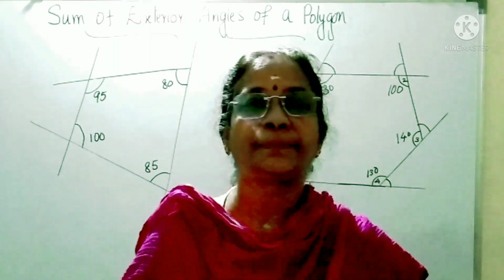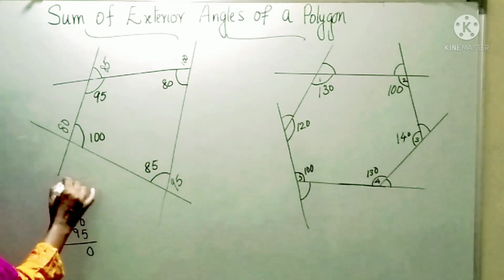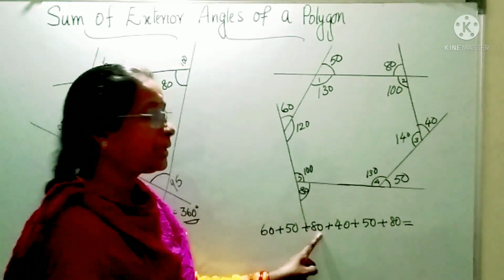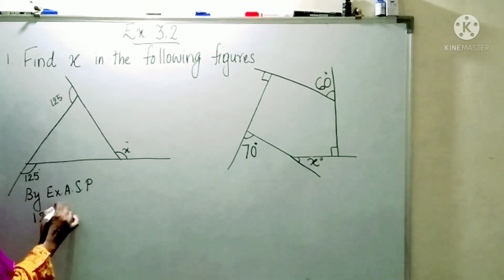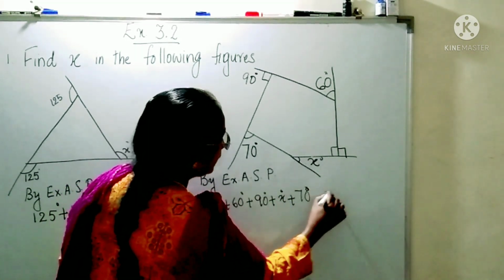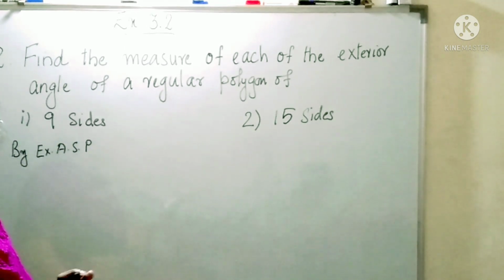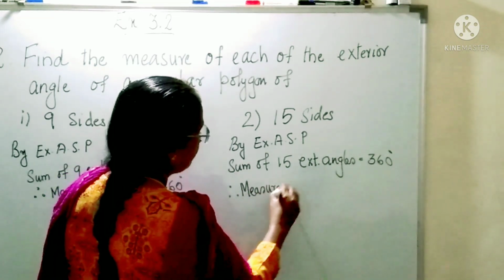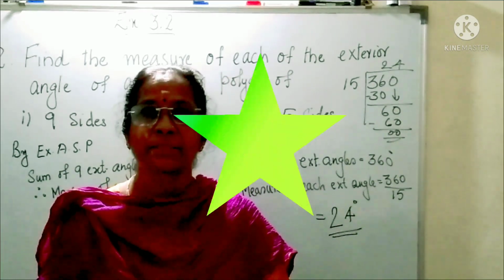Ch.3 Understanding Quadrilaterals Part -7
Exterior angles sum property.
Ex 3.2 Qn.1